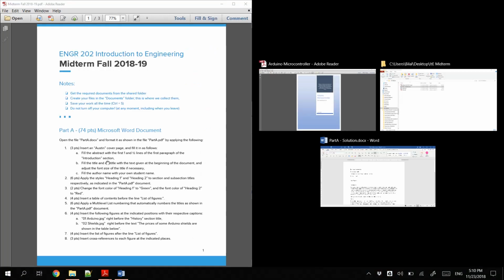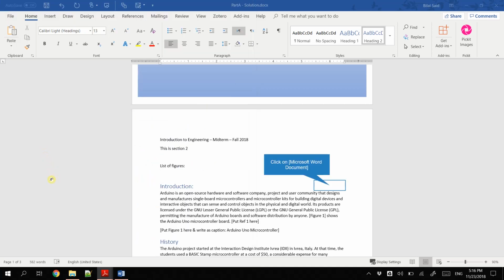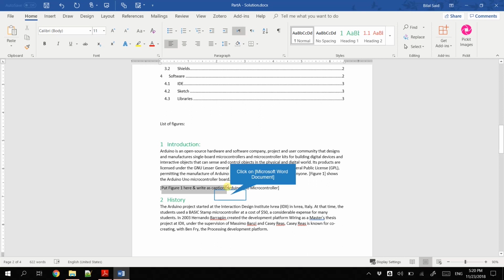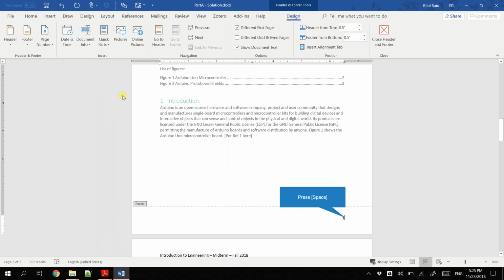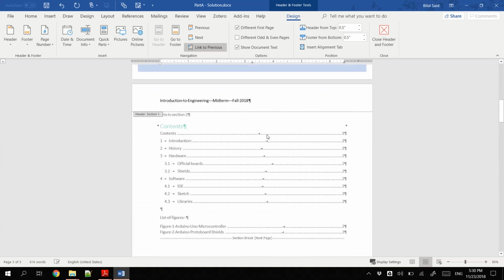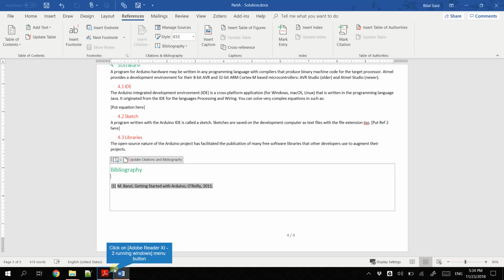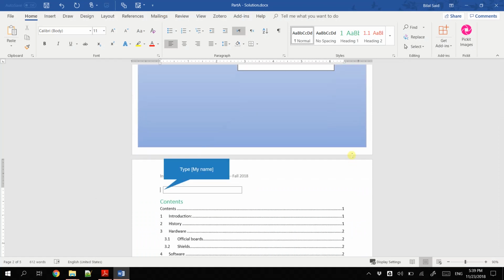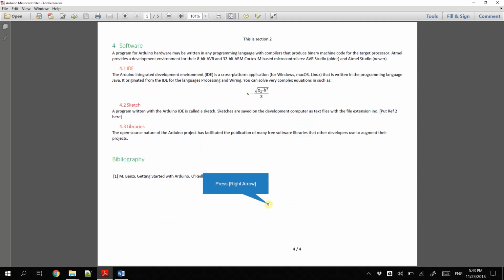Intro to Engineering - Midterm Solution - PartA Word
Intro to Engineering - Arduino Lab 01
Demonstrates how to solve PartA Word of the midterm exam.
Introduction to Engineering - course at AUL for
Sophomore CCE/CS/Mechatronics/Mechanical Eng.